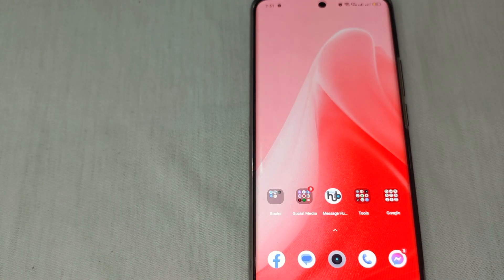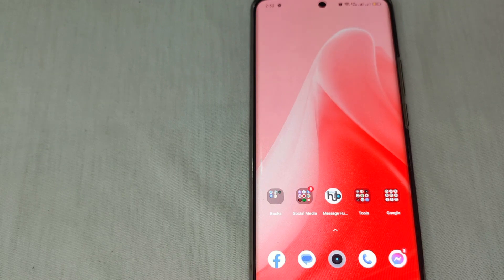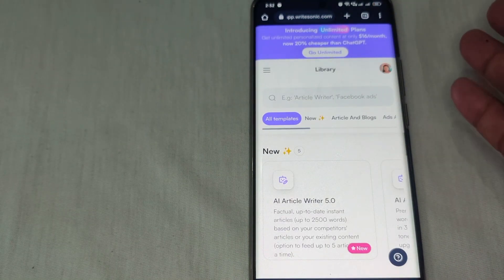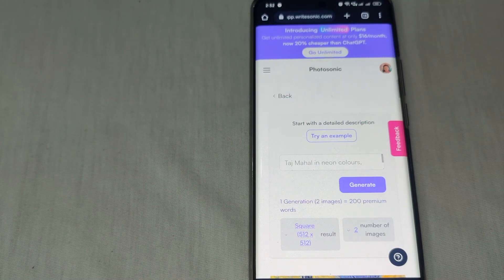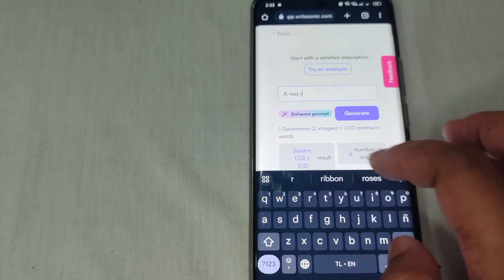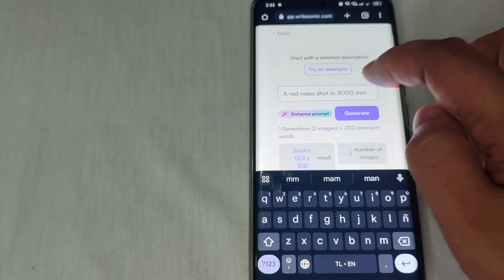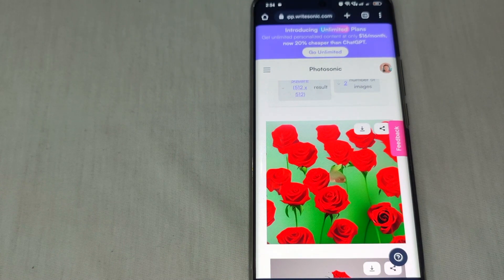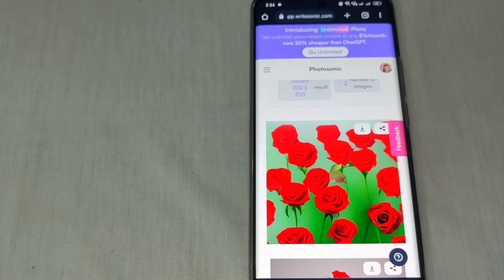✅ How To Create Image Using WriteSonic Ai 🔴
About this tutorial:

Writesonic, an AI writing tool on the Writesonic AI platform, uses advanced AI technology to produce high-quality content such as blog posts, ad copy, and social media content. With user-friendly templates and prompts, it enables content creators, marketers, and businesses to generate top-notch content quickly.
Get in touch!